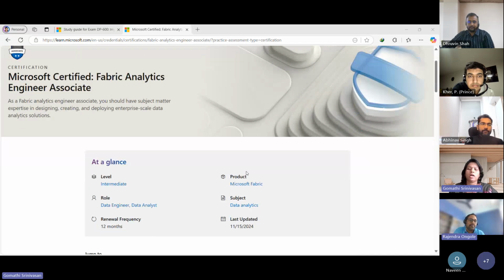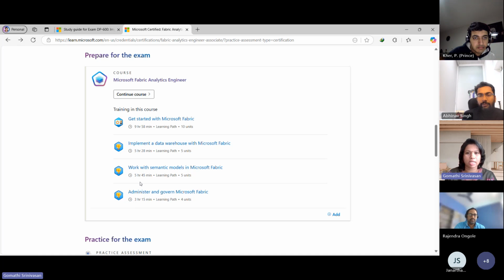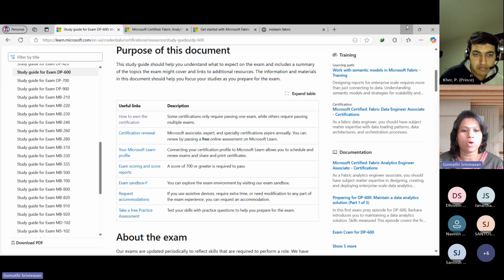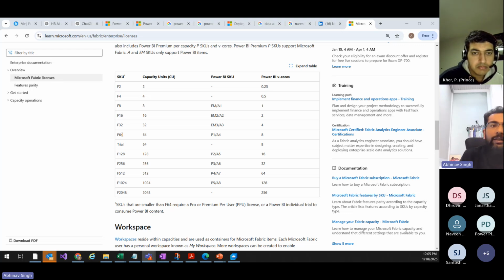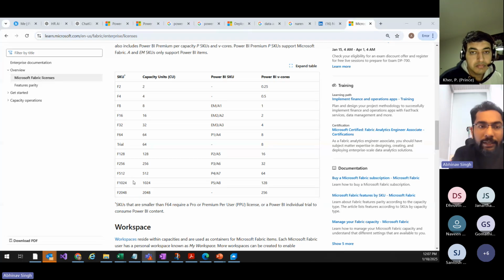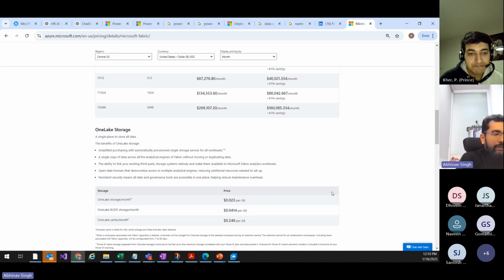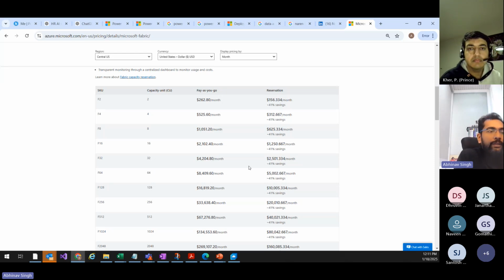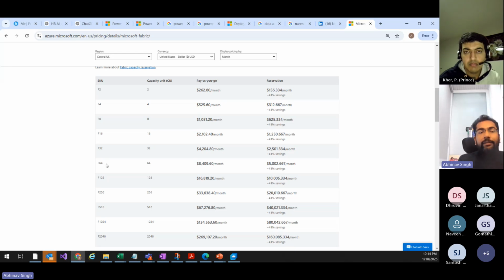Delhi Tech Community - ASK ME ANYTHING ON MICROSOFT FABRIC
ASK ME ANYTHING on Microsoft Fabric
Watch the insightful recorded session 'Ask Me Anything on Microsoft Fabric' hosted by the Delhi Tech Community with a 4-speaker panel. Dive into detailed discussions on Microsoft Fabric's features, licensing models, hybrid and multicloud use cases, security compliance, and its integration with Power BI. Learn about data warehouse, lakehouse, and data lake concepts, real-world applications in fintech, and step-by-step guidance to pass the DP600 certification. Perfect for data enthusiasts and professionals exploring Microsoft Fabric's capabilities!

Key Takeaways from the Session:
Introduction to Microsoft Fabric:
Microsoft Fabric provides a unified platform for data engineering, analytics, governance, and real-time insights, making it a robust solution for modern data-driven businesses.

Licensing Models and Power BI Integration:

Fabric introduces F-series capacities (e.g., F2, F64), starting at a lower cost, with seamless integration for Power BI users.
Transition from Power BI Premium to Fabric F-series is mandatory by mid-2025, offering enhanced capabilities for similar pricing.
Hybrid and Multicloud Environments:
Fabric supports both hybrid and multicloud setups, enabling integration with on-premises systems and external platforms like Google Cloud, AWS, and Oracle.

Security and Compliance:

Advanced security features, including OneLake Security and Microsoft Purview integration, ensure robust data protection and regulatory compliance.
Role-based access control and granular permissions enhance security for sensitive industries like healthcare and finance.
Understanding Data Lake, Lakehouse, and Data Warehouse:

Data warehouses focus on structured data and BI reporting.
Data lakes store structured, semi-structured, and unstructured data in raw format for machine learning and analytics.
Lakehouses combine the benefits of both, offering high-performance analytics with lower storage costs.
Real-World Use Cases in Fintech:

Fraud detection and prevention.
Algorithmic trading optimization.
Customer retention through personalized recommendations.
Compliance reporting for regulatory audits.
Certification Guidance (DP600):

DP600 certification helps professionals master Fabric analytics engineering.
Participants should explore Microsoft's learning paths, hands-on labs, and cloud challenges for preparation.

Interactive Q&A:
Panelists addressed practical scenarios, such as cost optimization with pay-as-you-go vs. reserved capacity and managing workloads with Fabric's autoscaling.

This session highlighted how Microsoft Fabric is reshaping the landscape of data platforms with its powerful, unified approach.

Session 2: 💬 Ask Me Anything (AMA) on Microsoft

📌 Panelists:

Microsoft MVP Rajendra Ongole

Super User PowerBI Abhinav Singh

Microsoft MVP Dr. S. Gomathi and Prince Kher